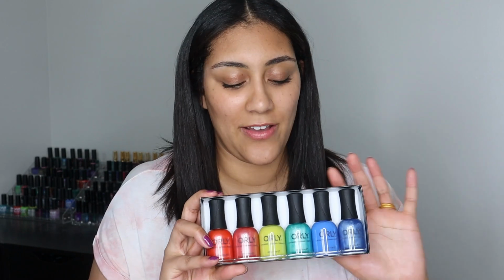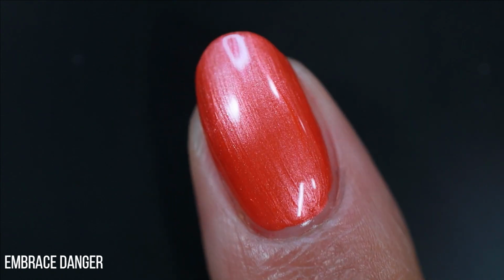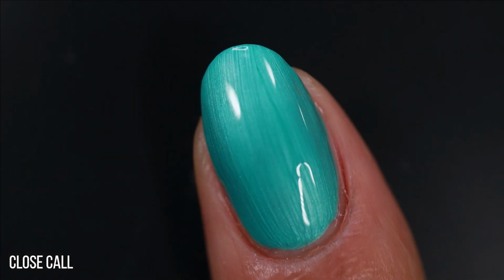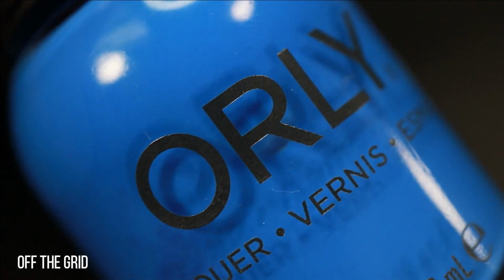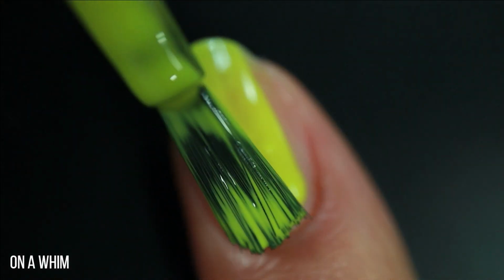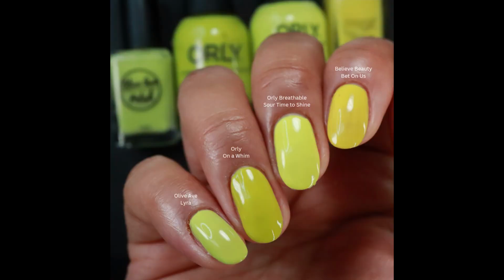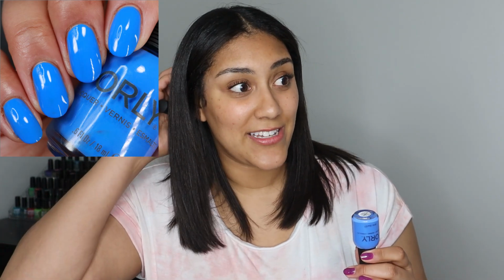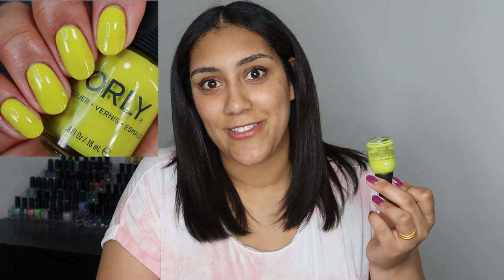Orly Great Escape Collection | Nail Polish Swatch and Review | Polish with Rae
Thank you to Orly for sending these for me to review! I hope you enjoyed my first Orly review here on my channel.

💅 On my nails: Stella Chroma- The Graetest (May PPU)